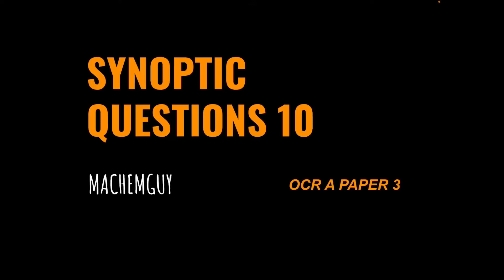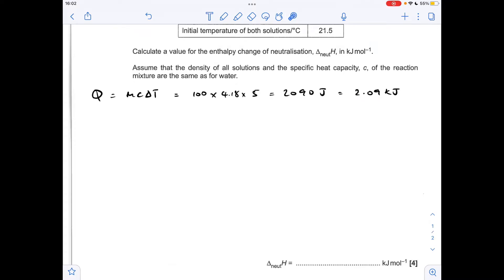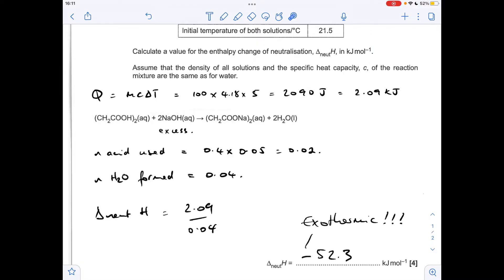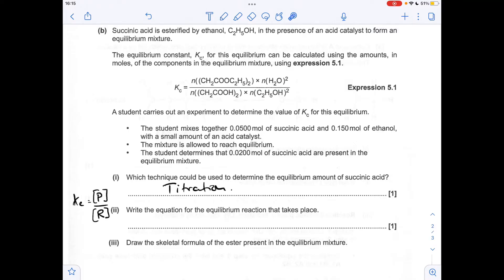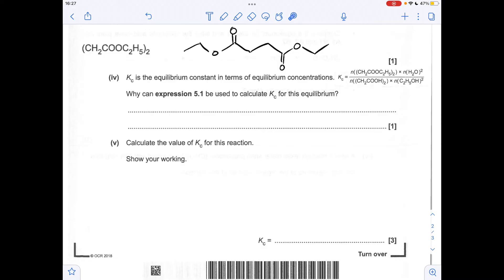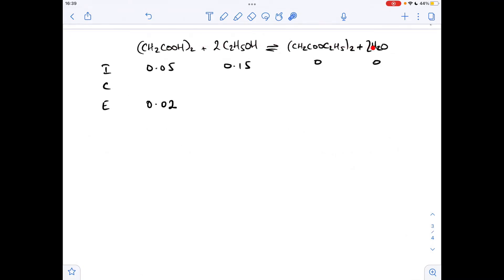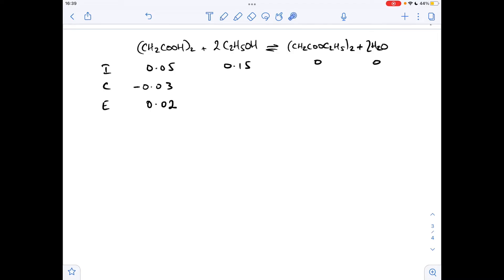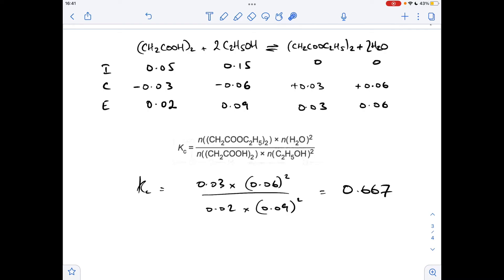A LEVEL CHEMISTRY PAPER 3 QUESTION WALKTHROUGH 10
Question covers:

Enthalpy change of neutralisation
Skeletal formula
Calculation of equilibrium constant